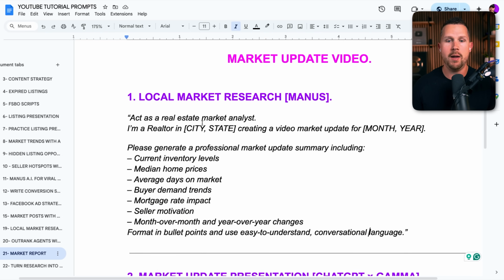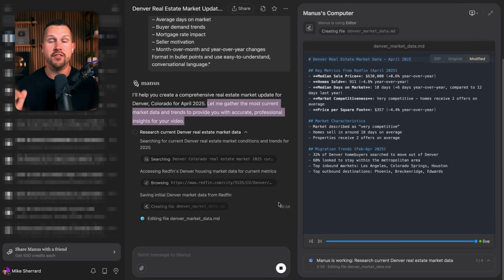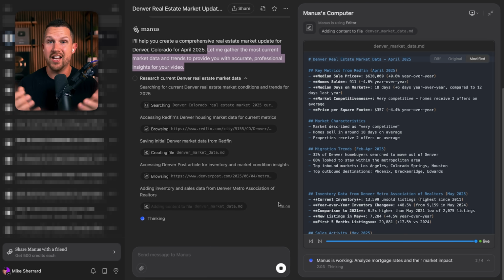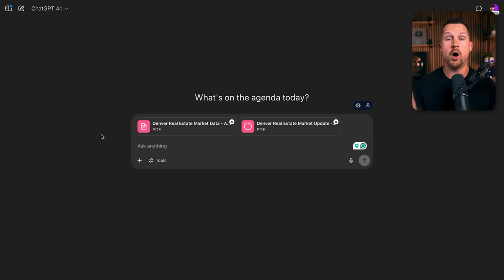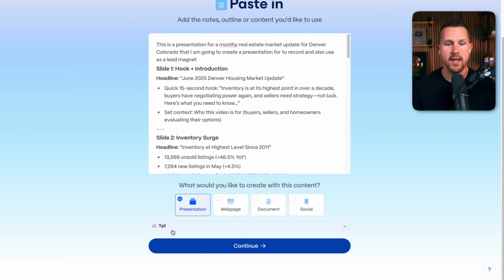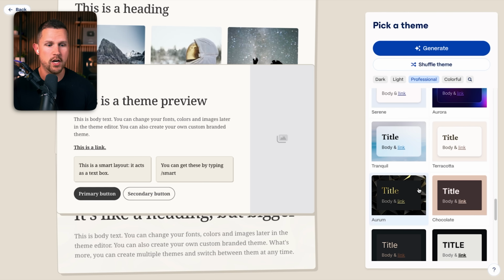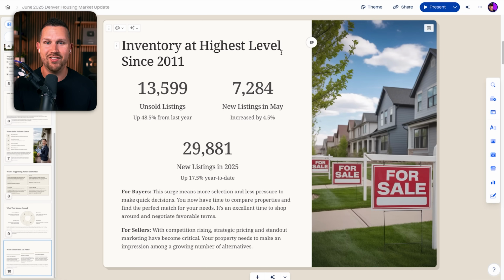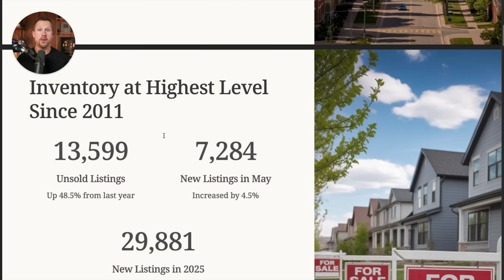This A.I. Video Strategy Got 56 SELLER LEADS in 1 Month.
🤖 Access my FREE A.I. Lead Engine Course!
🟣 Want clients coming to YOU instead of chasing them? Let me personally coach you!
🐺 Book a Private Call to Discuss Partnering With Me at eXp

Learn how to create high-converting real estate monthly market reports using free AI tools like Manus, ChatGPT, and Gamma. In this video, I walk you through the exact process to pull hyper-local housing data, build a presentation that positions you as a market expert, and turn it into a lead-generating YouTube video. Whether you're a new or experienced agent, this strategy will help you rank higher, close more seller leads, and dominate your market with value-driven content.

🎬 Timestamps
00:00 – Why AI-Powered Market Reports Matter
01:04 – Manus: How to Pull Accurate Local Market Data
04:20 – Extracting Key Trends from the Research
05:42 – Feeding ChatGPT to Generate a Report Script
06:54 – Using Gamma to Create Your Presentation
09:44 – How to Brand, Export, and Share the Report
12:10 – Recording Your Market Report with Loom
13:39 – Bonus: High-Converting Hook, Title, and Keywords
15:57 – Positioning Yourself as the Local Market Authority
16:50 – Next Steps & How to Crack the YouTube Algorithm